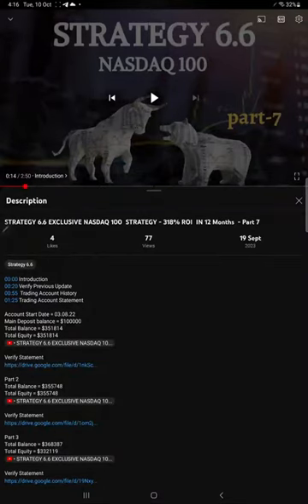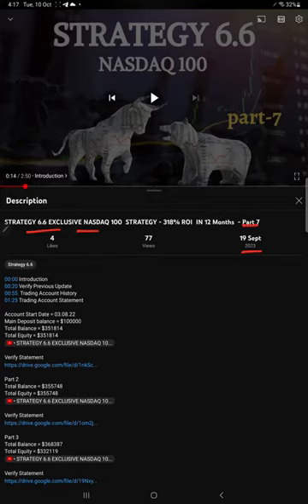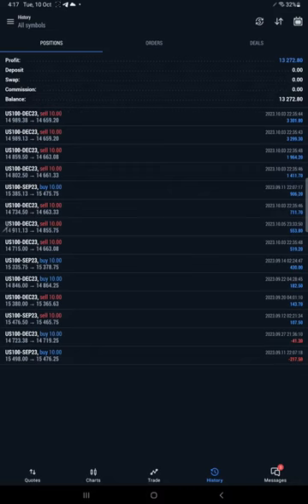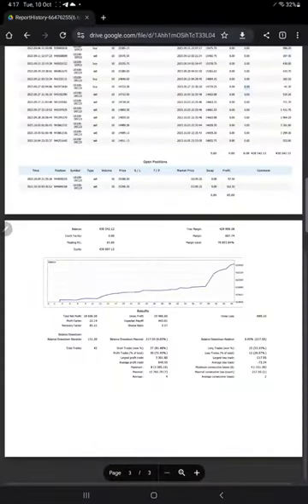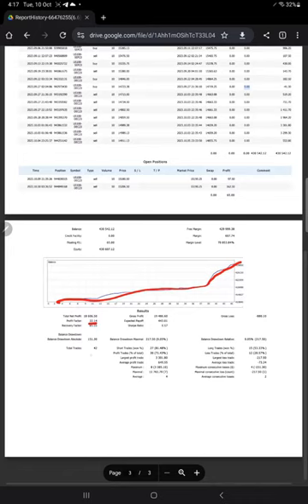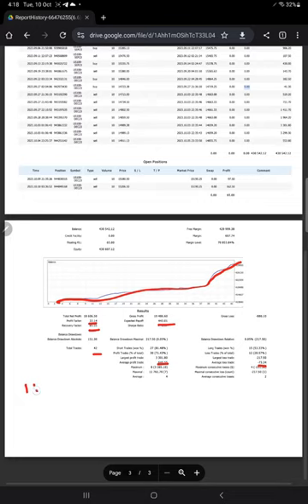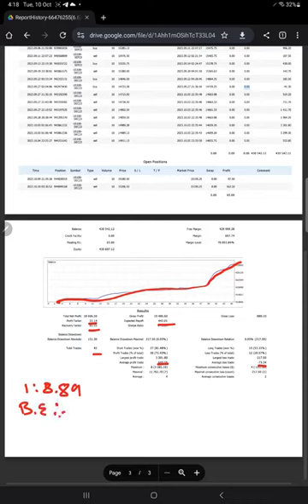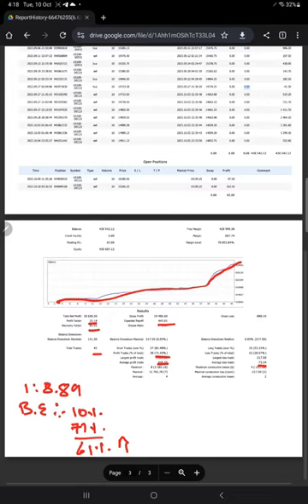STRATEGY 6.6 EXCLUSIVE NASDAQ 100 STRATEGY - 330% ROI IN 13Months - Part 8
00:00 Introduction
00:20 Verify Previous Update
00:30  Trading Account History
00:45 Trading Account Statement